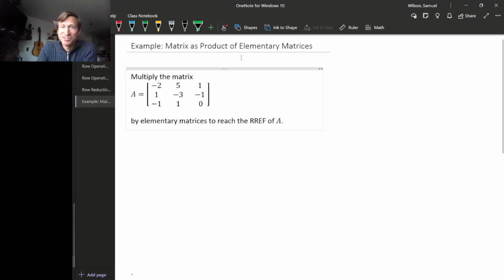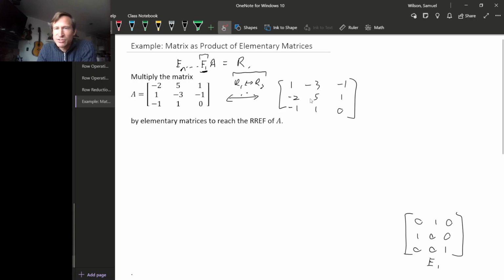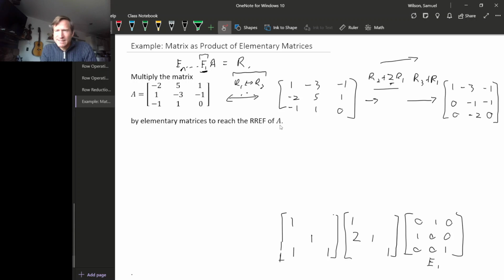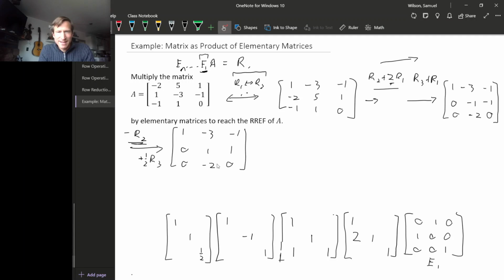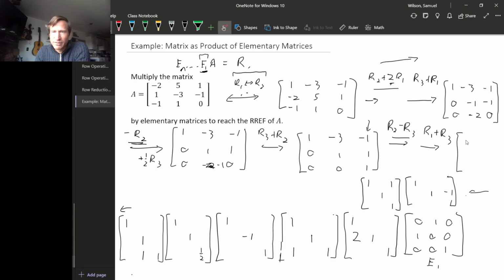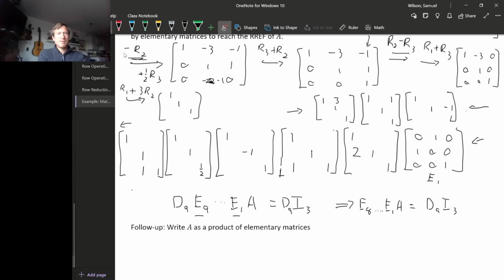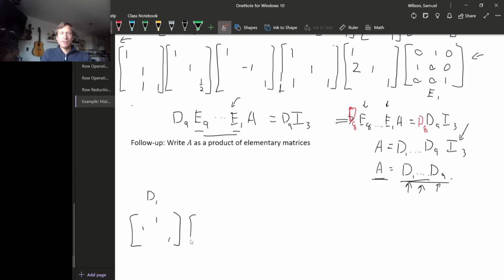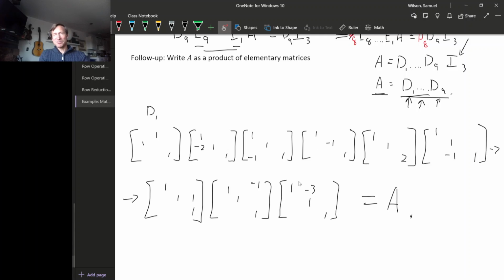Three.IV.3 3 - Example of Row Reduction with Elementary Matrices